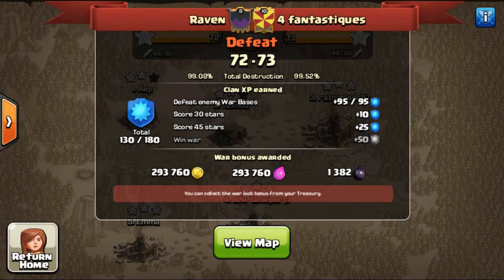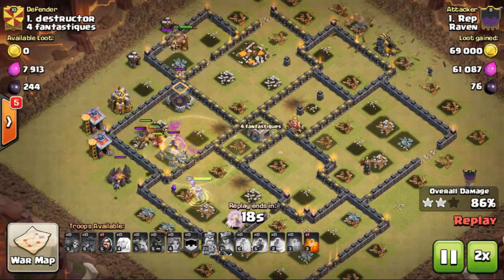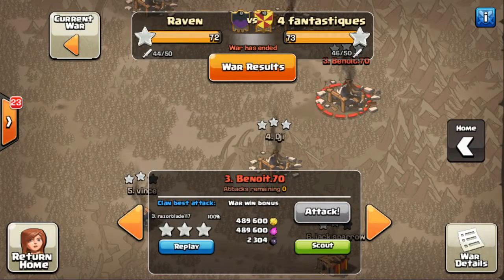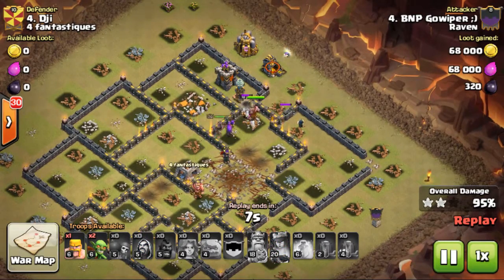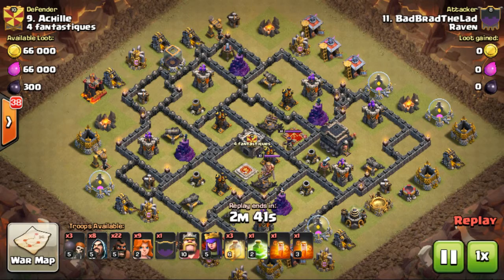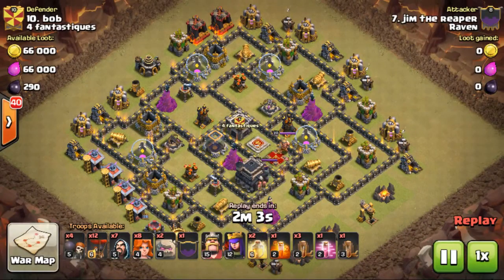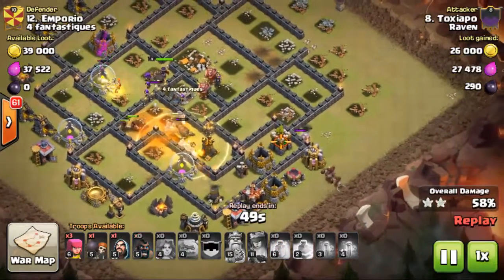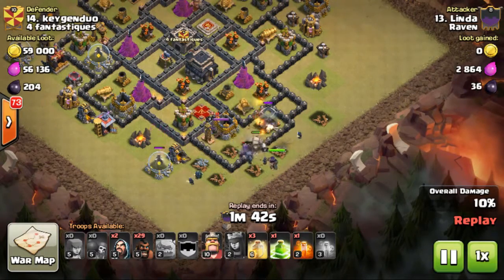Raven vs 4 Fantastiques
one of our latest wars with, unfortunately a loss. Good job to all my Raven peeps we tried our best. Our in game clan tag is CJROCVY. Hope you enjoyed :D